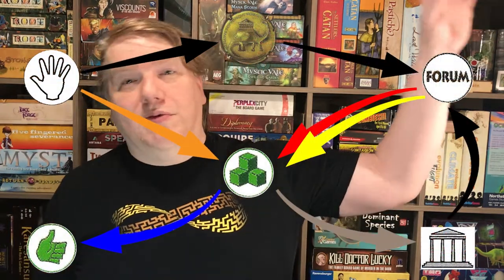Wanna Play ... Uchronia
Today, something happened that was a little ... different.  Uchronia is a really cool game, on loan to us by our very good fFriends, Alisha and Jaime Flatt.

Outro music is by me, in Garage Band.  It's a little ditty I call "Closing Boom"